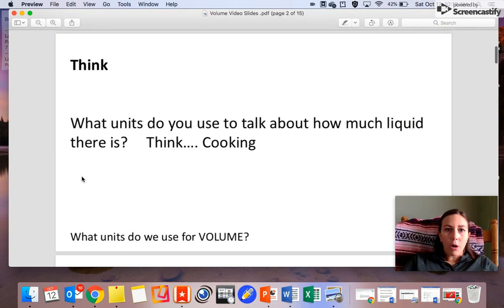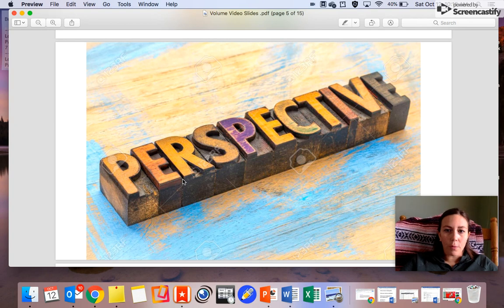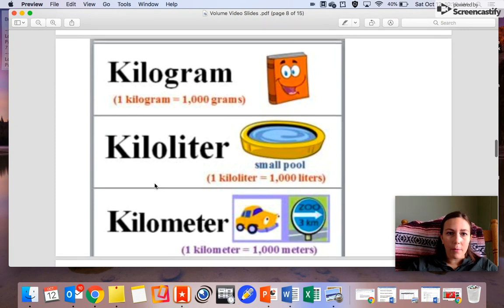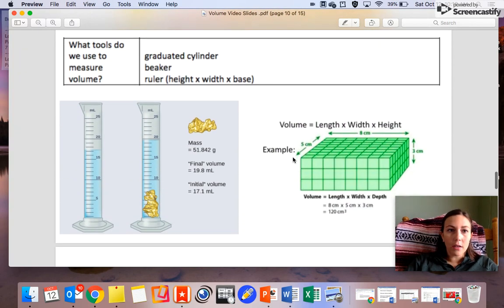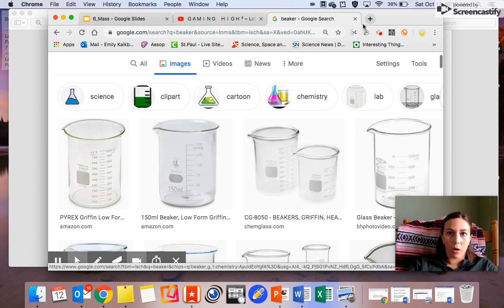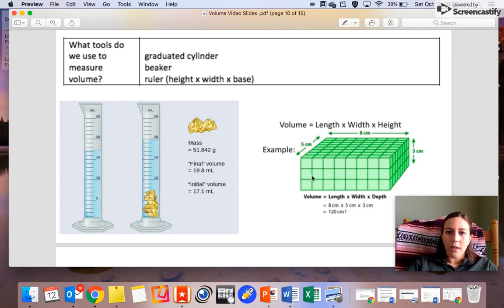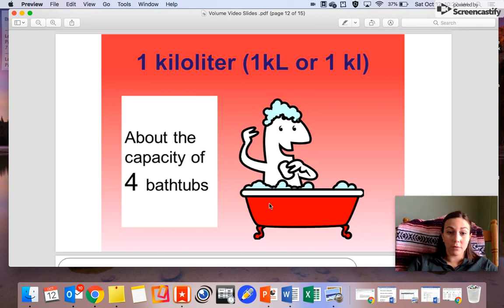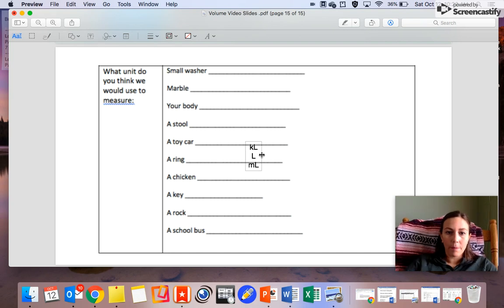Metric Volume Notes